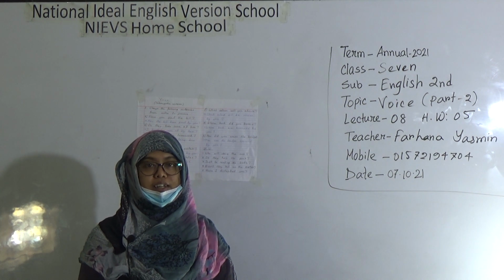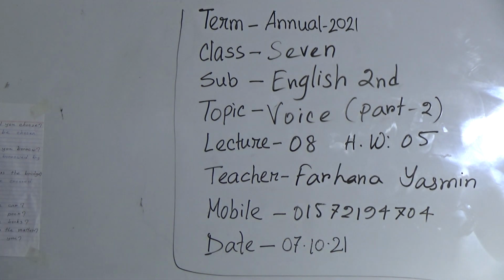Class: Seven, Subject: English 2nd (Lecture- 08), Topic: Voice (Part-2)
Annual Term
Class: Seven
Subject: English 2nd (Lecture- 08)
Topic: Voice (Part-2)
Teacher: Farhana Yasmin